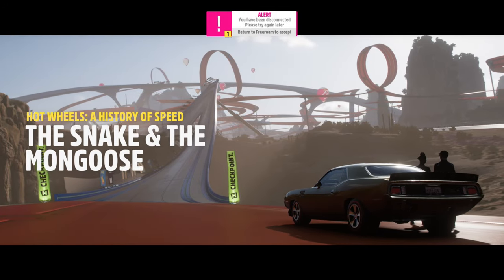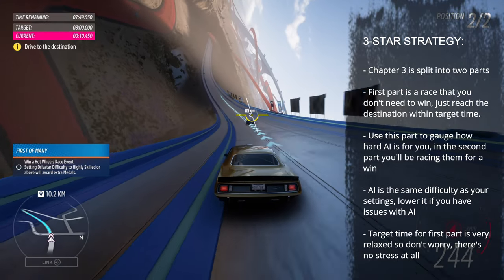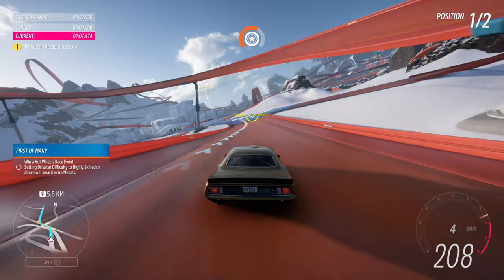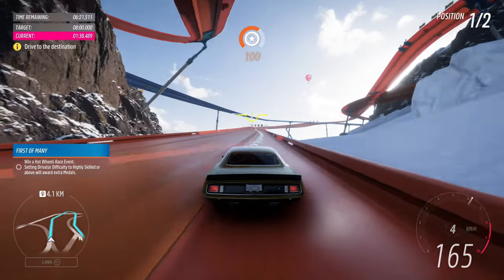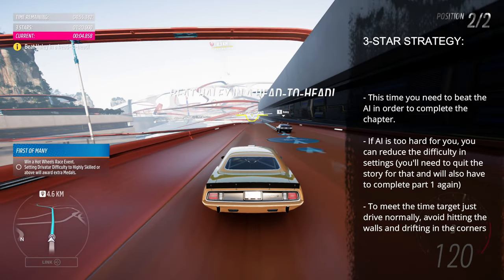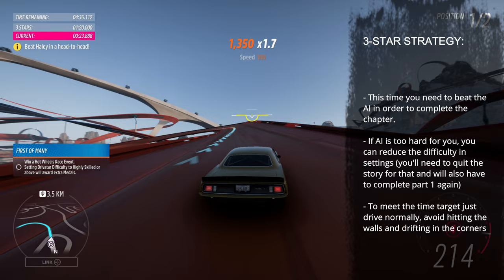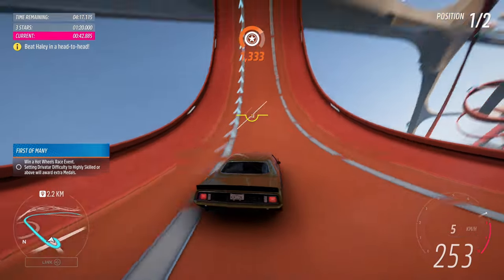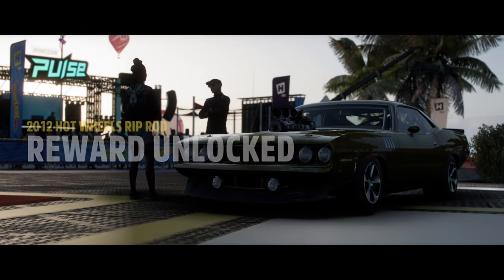How to 3-star Chapter 3 of FH5 Hot Wheels Story (The Snake and The Mongoose)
Forza Horizon 5, Hot Wheels: The History of Speed Story
Chapter 3: The Snake and The Mongoose - 3 stars guide
Reward: 2012 Hot Wheels Rip Rod

0:00 - Intro
0:04 - Part 1 (Get to the Destination)
3:01 - Part 2 (Head-to-Head Race)